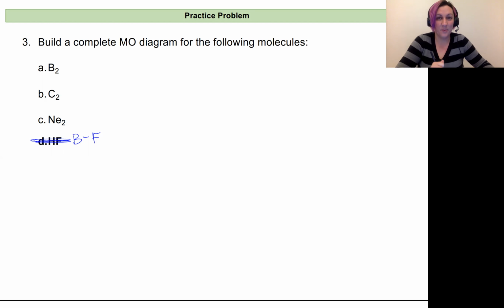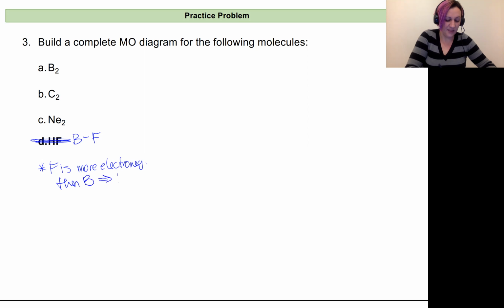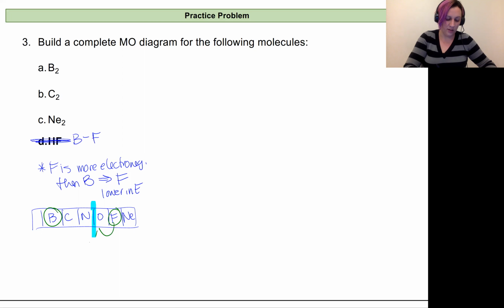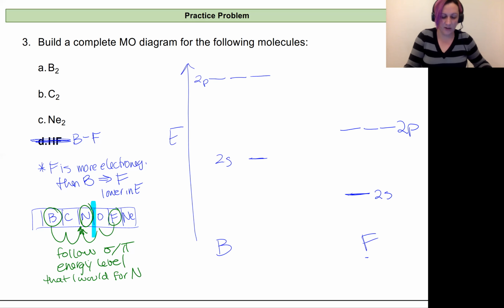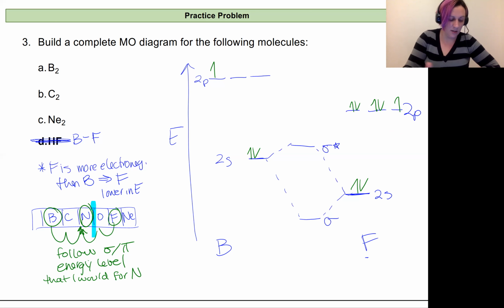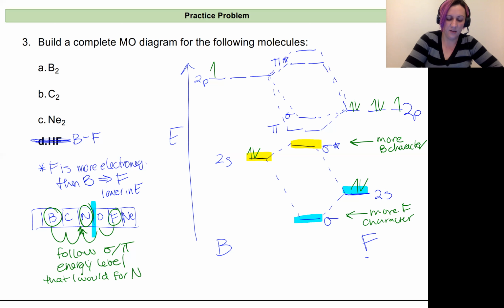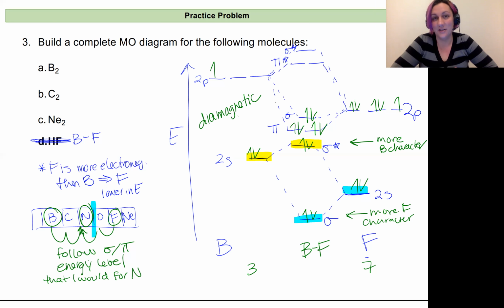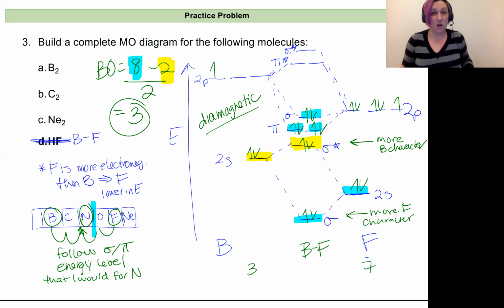Chem 161 Lecture 8.O: Practice Problem Solution 4: Heteronuclear Diatomic MO Diagram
This video will walk through an example of building an MO diagram for a heteronuclear diatomic molecule: BF.